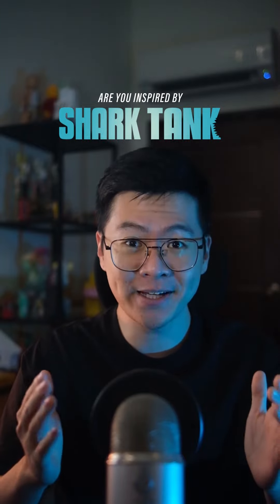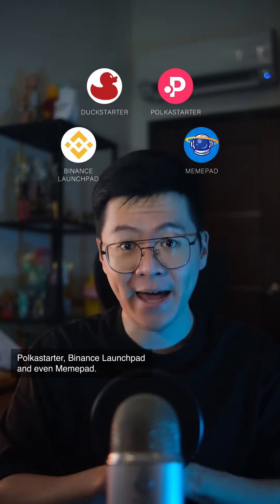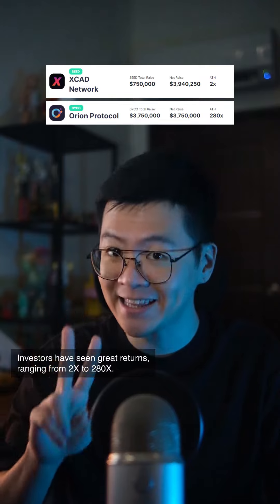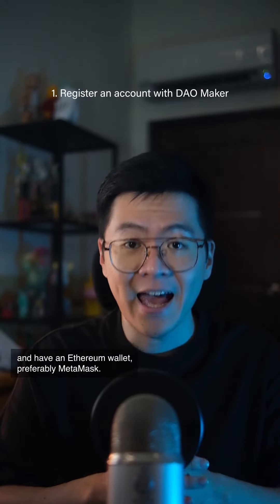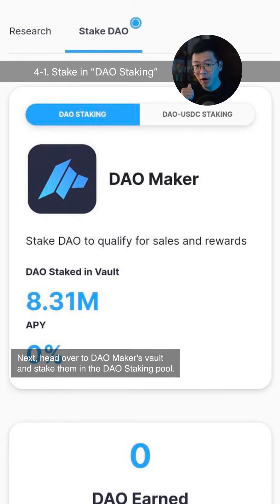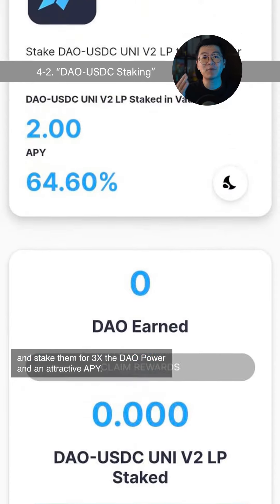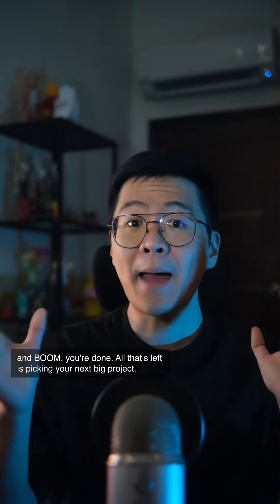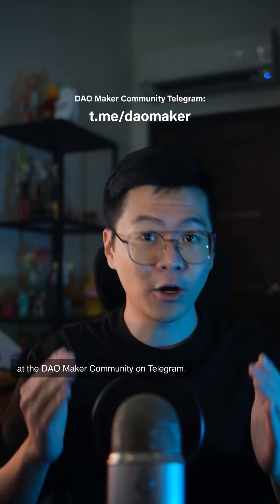Crypto Gems 04: DAO Maker ($DAO)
Welcome to Crypto Bites, where I share bite-sized clips of my crypto journey! Come join me on my investing & crypto adventures! Follow for more!

Other Links and Platforms: beacons.page/larries